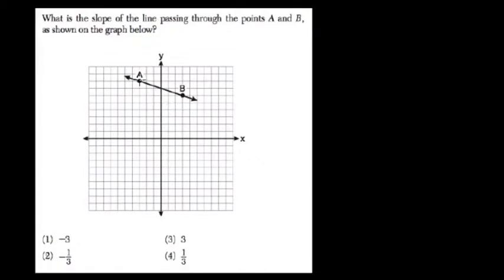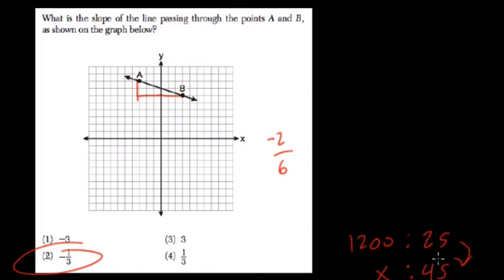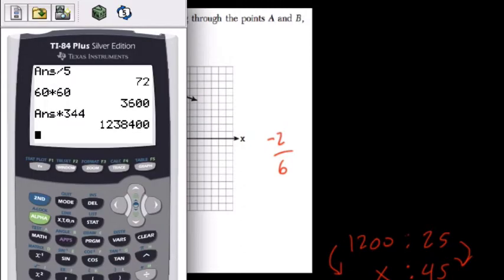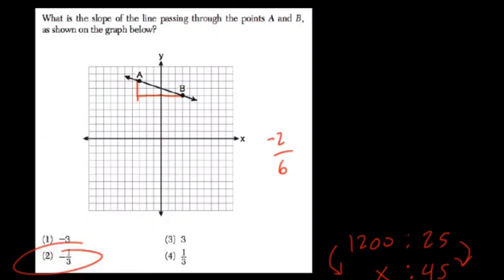Slope 3 Algebra Regents